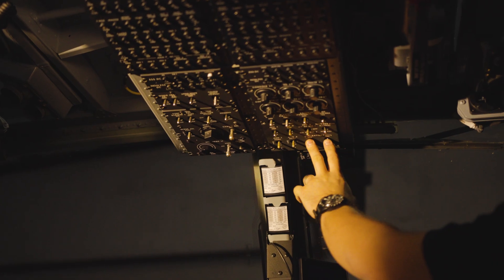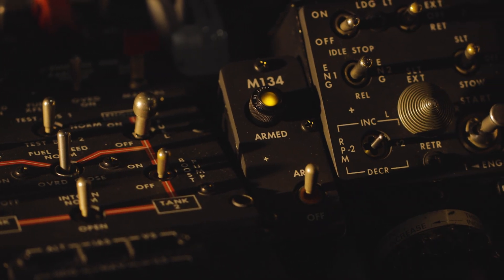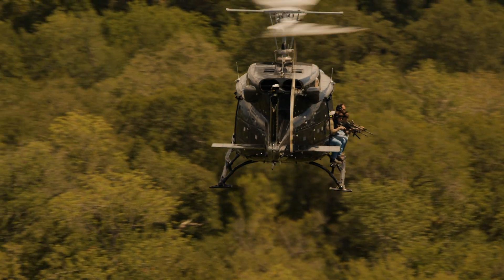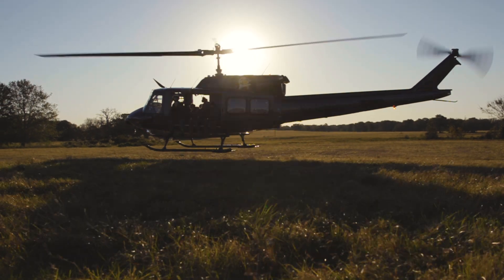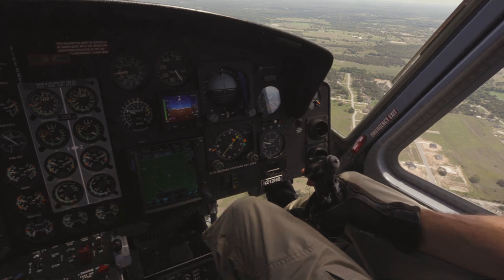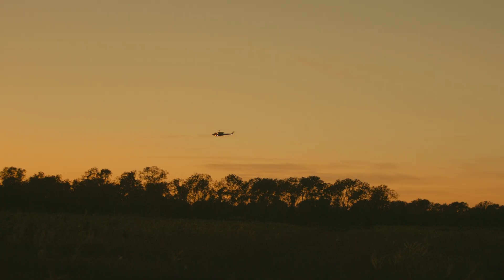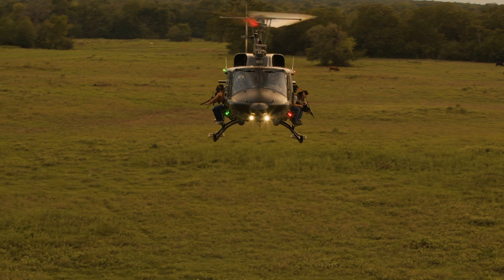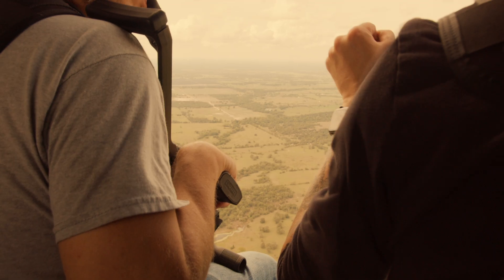HeliBacon's Bell 212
HeliBacon’s Bell 212 helicopter is the optimal choice for our Texas Helicopter Hog Hunting expeditions and Aerial Machine Gun Experience! With FAA Transport Category certification, the twin engine 212 is a monster in the skies. Reliable – Redundant – Robust – the 212 has it all. With supreme handling, a top cruising speed of 150 mph, extreme level of reliability and an open cabin, our 212 is sure to position you and your crew for the most memorable experience offered in Texas! GET TO THE CHOPPA, only at HeliBacon!

HeliBacon.com